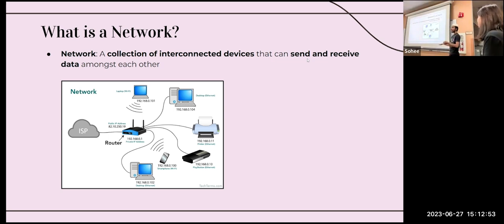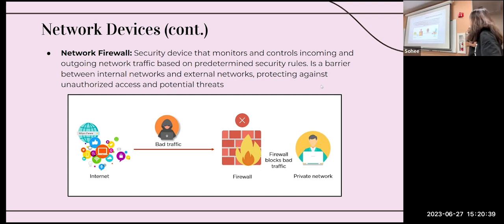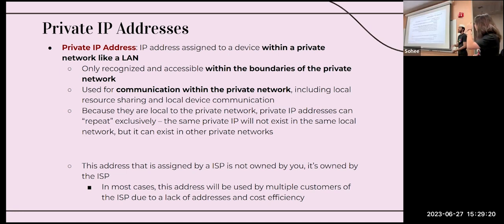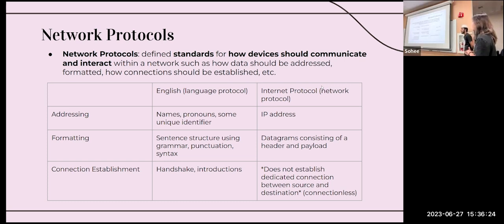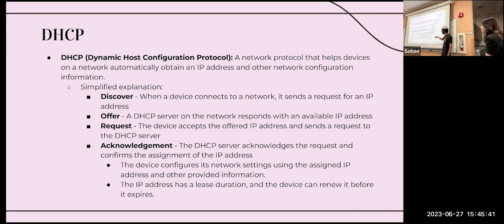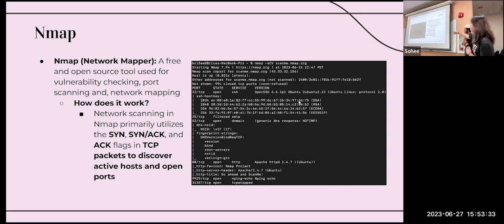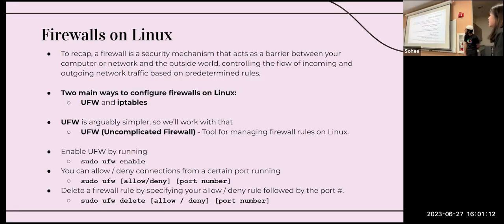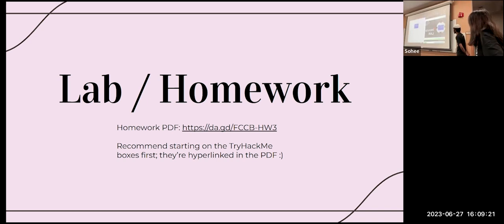AEC - Cybersecurity Workshop - 04